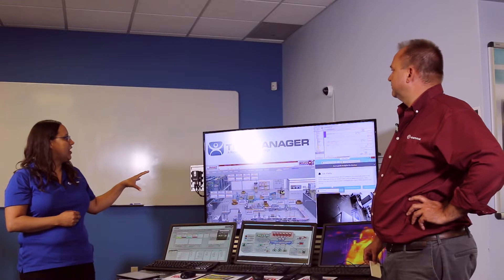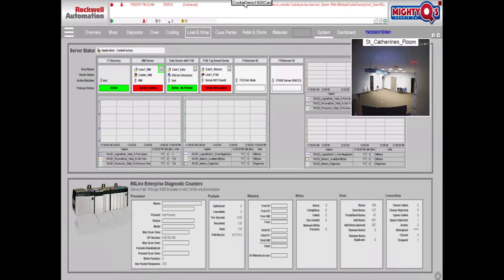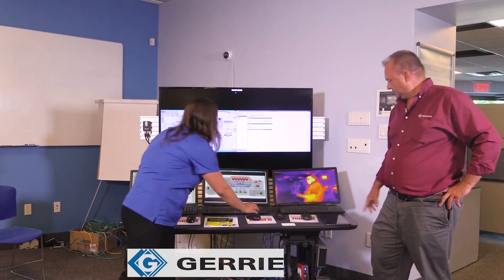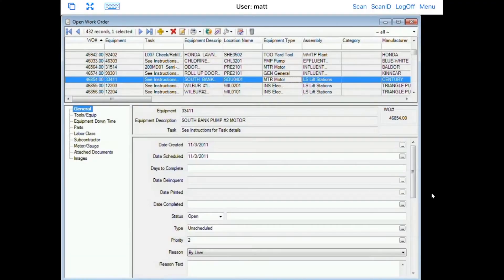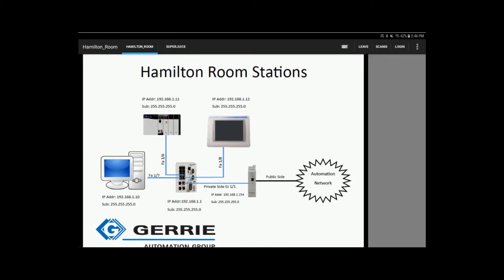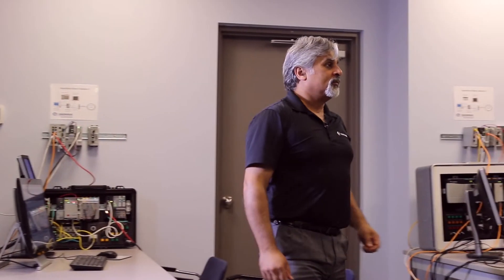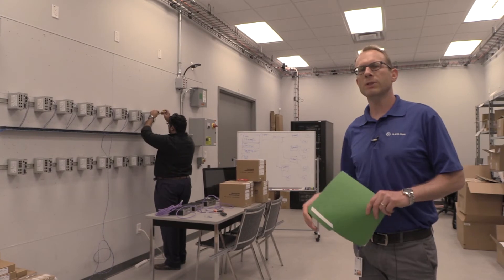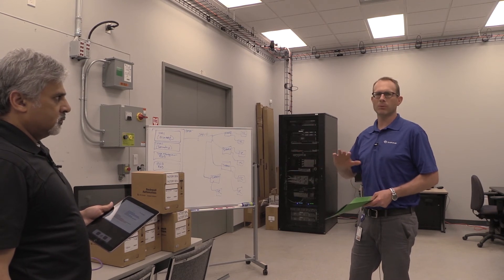Gerrie Tech Tips - ThinManager Overview - Gerrie Office Tour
Gerrie Tech Tips Presents - We've turned our entire Automation Group office into an interactive demo powered by ThinManager! We are taking full advantage of ThinManager's feature set and are delivering content to our "control room" station and mobile devices. This content is delivered quickly and easily based on the User - Who is logged in, Device - What device is being used and Location - Where you are in our building.
Join us on a tour of our Burlington, Ontario office.